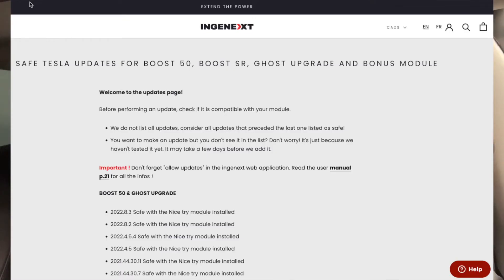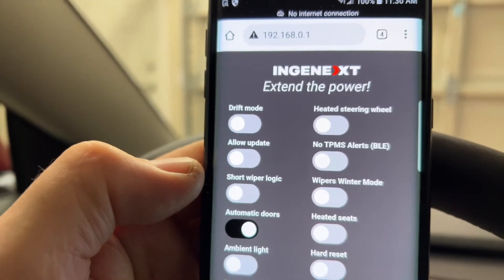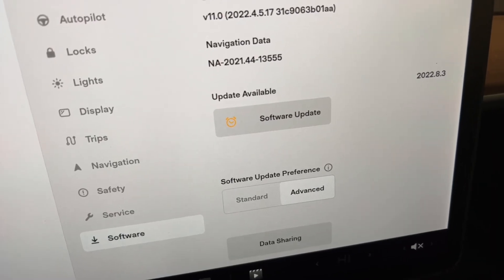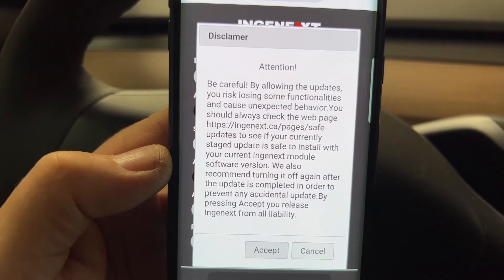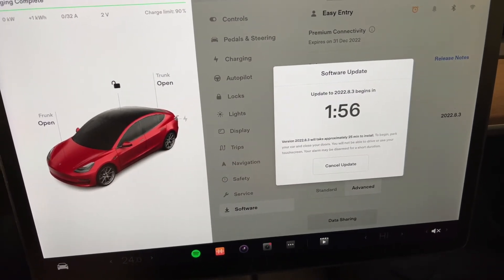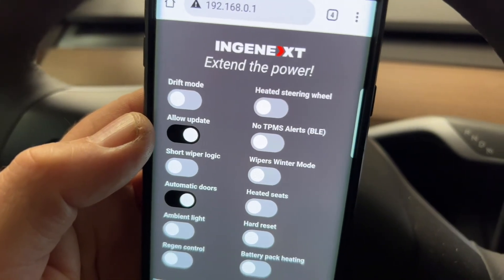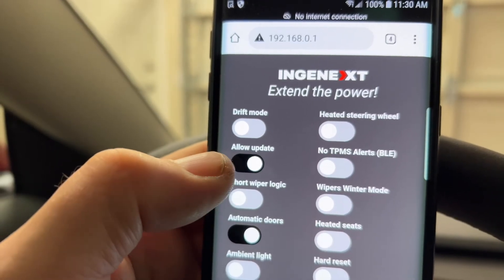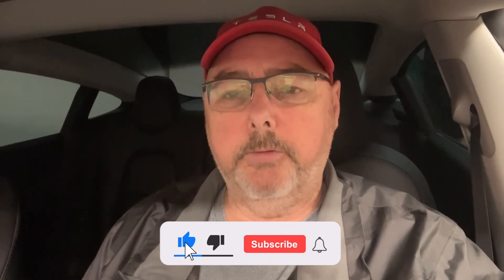How to Update Tesla Model 3 after installing Ingenext Boost 50 Module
In this video I'm gonna show you how to upgrade your Tesla model three software after you've installed an Ingenext Boost 50 or Ghost module in your Tesla Model 3. There are four simple steps that you must follow to ensure that you get a smooth software upgrade in your Tesla model 3. Step one: go to their website and ensure that the software update has been validated by them. Step two: "Allow update" in the in Ingenext app. Step three: install the Tesla software update as you would normally do. Step four: turn off "Allow Update" in the Ingenext App. By turning off "allow update" to ensure that you don't install a Tesla software update in advertently.

Ingenext software update process:

Step 2: Set "Allow Update" in Ingenext App
Step 3: Install Tesla Update as normal
Step 4: Disable "Allow Update" in Ingenext App''

► 30-45 minutes

How to Update Tesla Model 3 after installing Ingenext Ghost Module in your Tesla model 3.

Registered Project Name:         How to Update Tesla Model 3 after installing Ingenext Boost 50 Module
License Date:                    April 13th, 2022